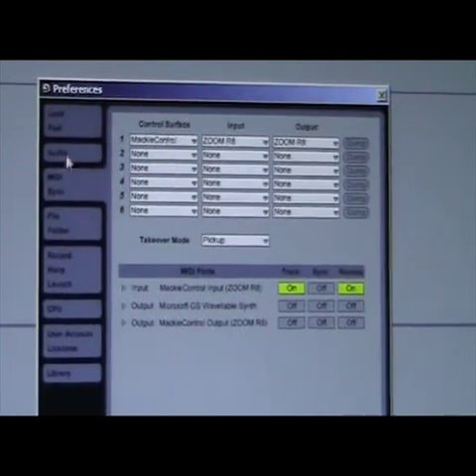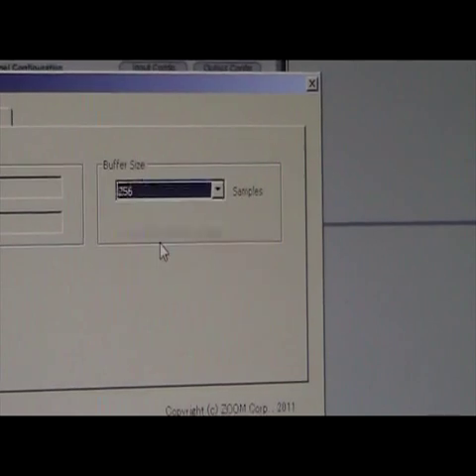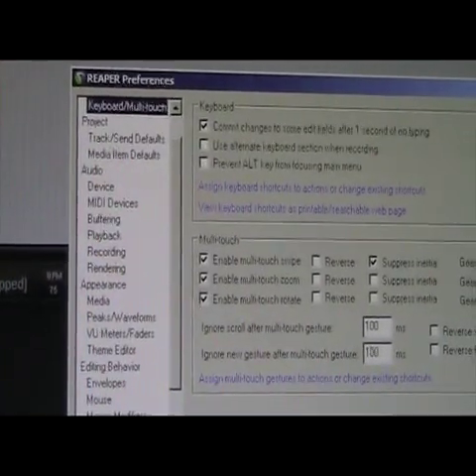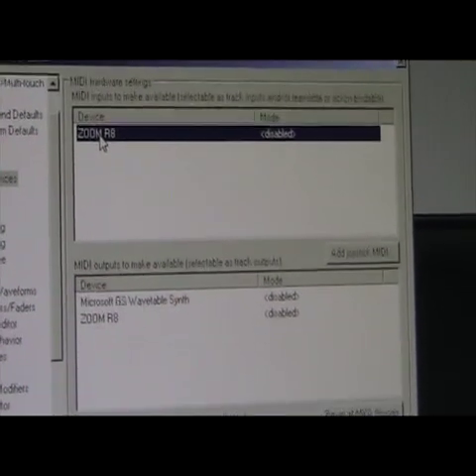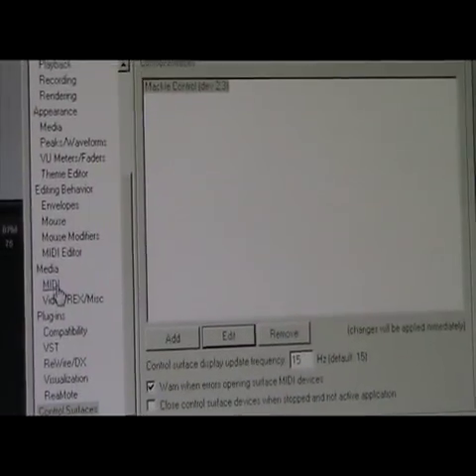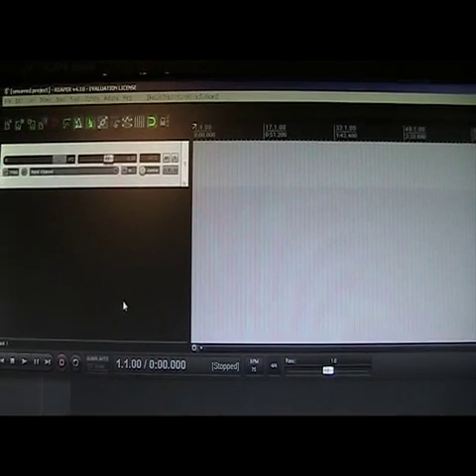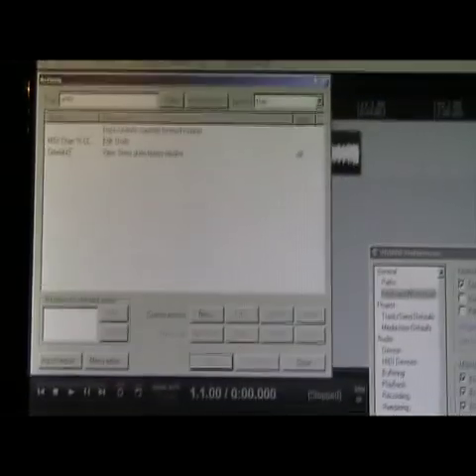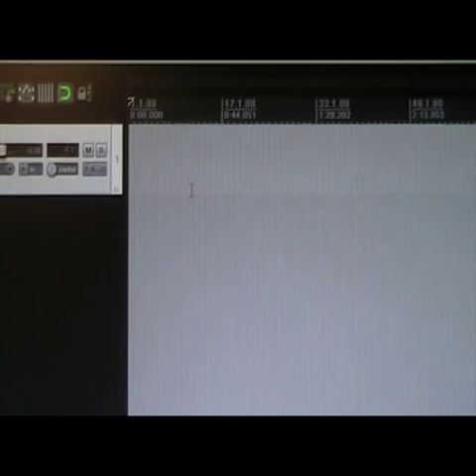Zoom R8 Review: Using as PC audio interface & control surface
Sorry for picture and sound - I don't know how to show you R8 and my PC with one camera. Maybe you can recommend some workaround for doing such reviews with 1 camera.. Maybe some screen capture?